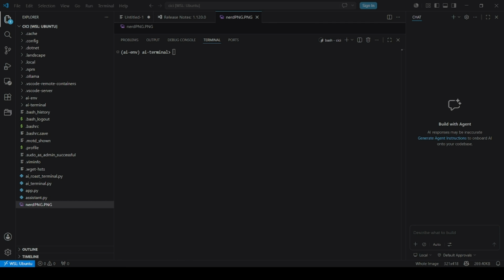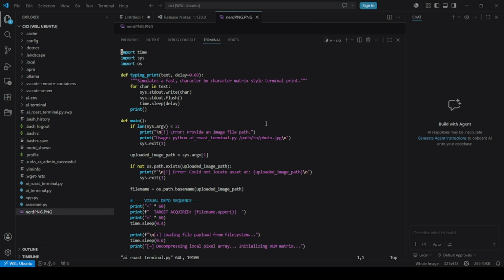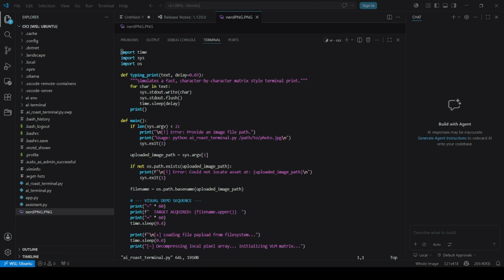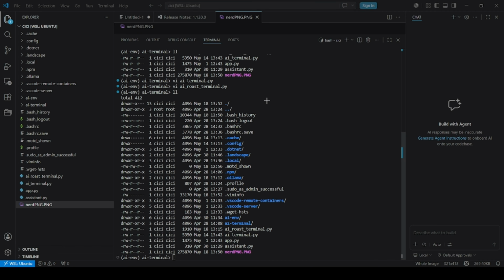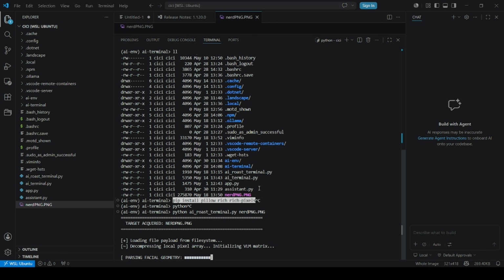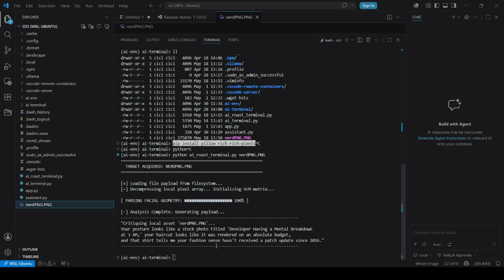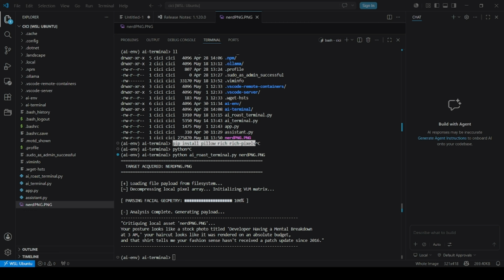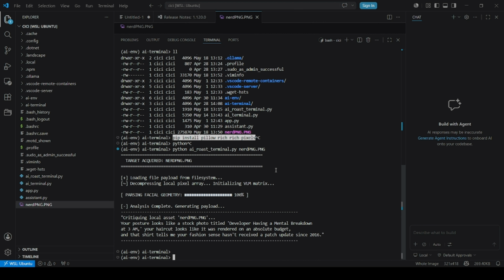Build your own AI Roast Machine with Python (No API Keys Required!), 100% local, 100% free, no subs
I got tired of polite, generic AI assistants, so in this video, we are building a 100% LOCAL Python terminal application that visually scans images and ruthlessly roasts them on camera.

The best part? Absolutely zero subscriptions, no sign-ups, and no cloud API keys required. It runs completely on your machine using standard Python packages and the power of the Rich library to render full-color pixel graphics directly inside your Linux command line.

Whether you want to roast your friends, your own face, or a chaotic cable management setup, this step-by-step tutorial shows you exactly how to build the command parser and the local roast engine from scratch. Follow along and build your own roast machine with me!

🚀 TIMESTAMPS:
0:00 - The Brutal AI Roast Demo
0:45 - Setting up your (ai-env) Virtual Environment
2:00 - Coding the Terminal Image Renderer (Rich-Pixels)
4:15 - Writing the Local Interactive Command Parser
6:30 - How to customize the AI's "Personality" & Outro

💻 LIBRARIES USED:
pip install pillow rich rich-pixels